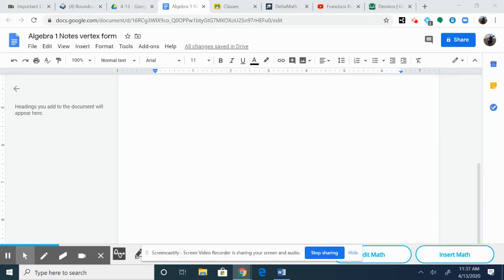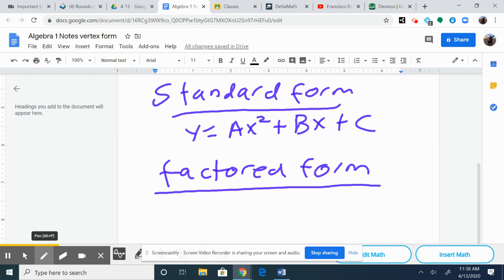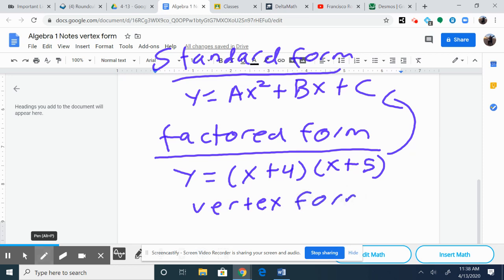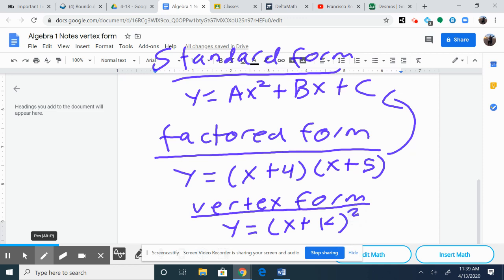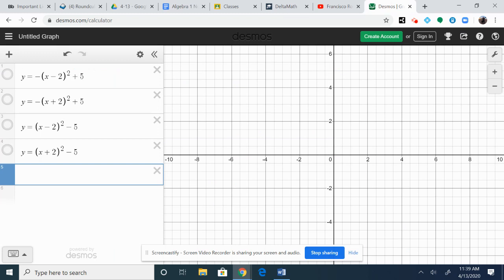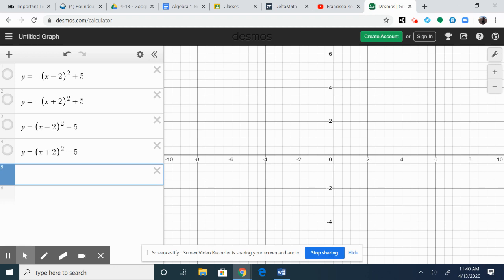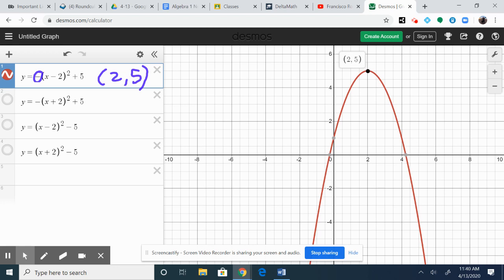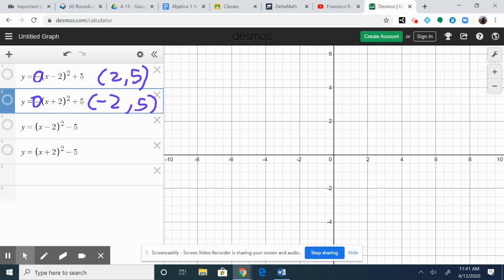Algebra 1 Vertex Form notes Part 3